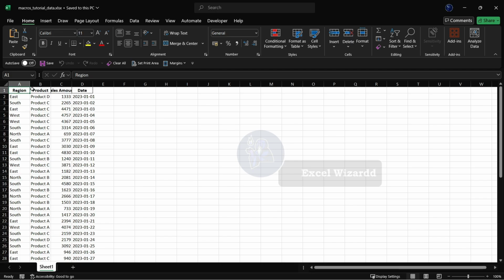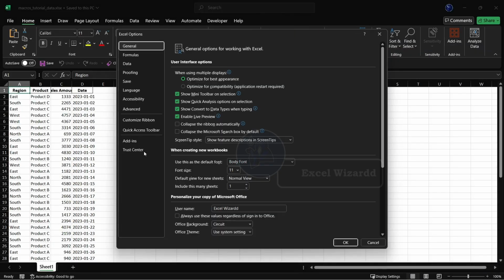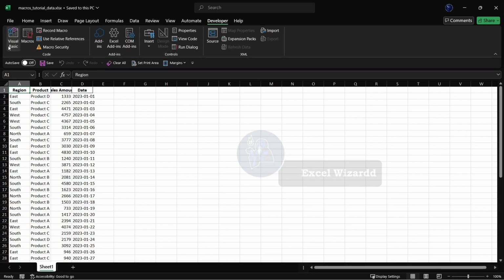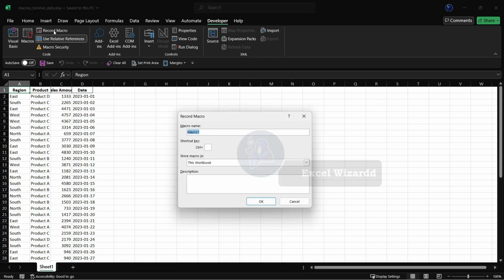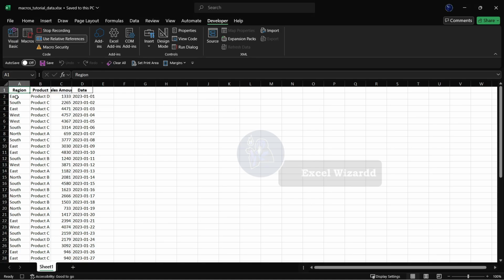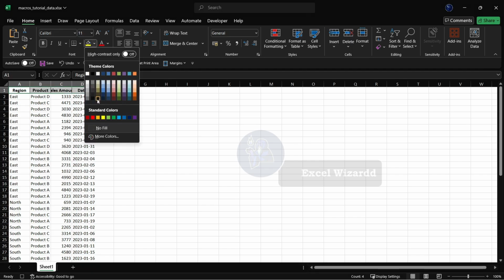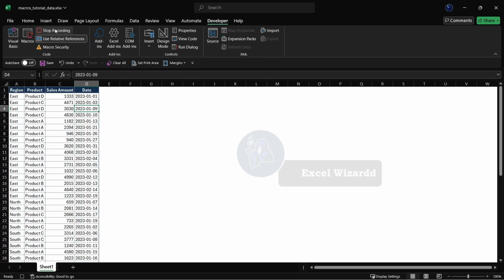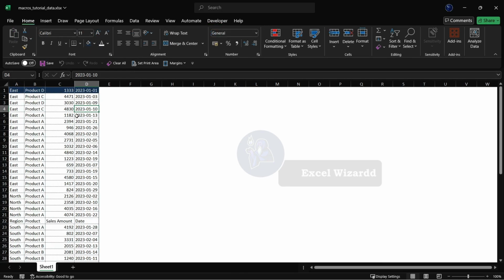Automate Your Daily Tasks in Excel with Macros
Learn how to use macros in Excel to automate a monthly sales report. This beginner-friendly tutorial walks you through recording a macro to perform tasks like sorting, formatting, and adding totals—all in one click.

In this video, you’ll learn:

How to enable and use the Developer tab in Excel
How to record a simple macro to automate repetitive tasks
How to run a macro to save time and ensure consistent results
Perfect for anyone looking to get started with automation in Excel!

0:08 Enable Developer Tab
0:34 Start Recording the Macro
0:48 Assign Shortcut to Macro
1:00 Perform the required actions